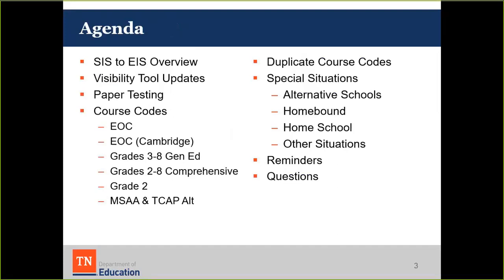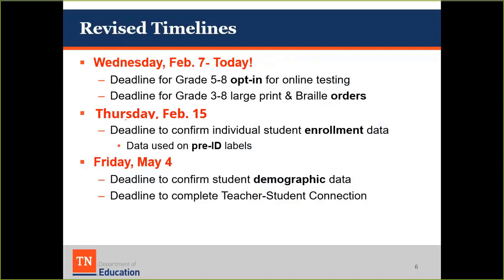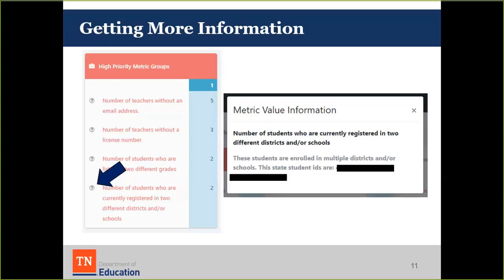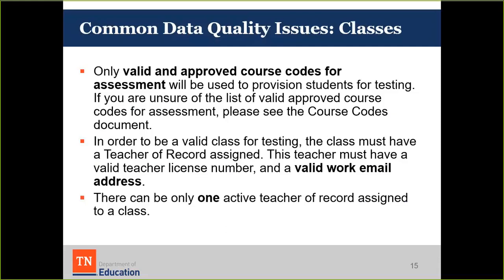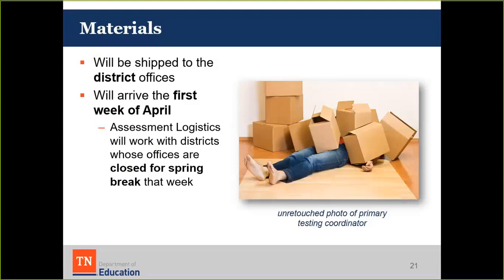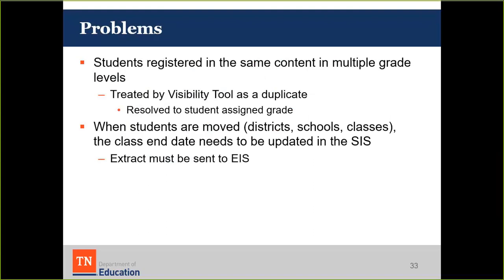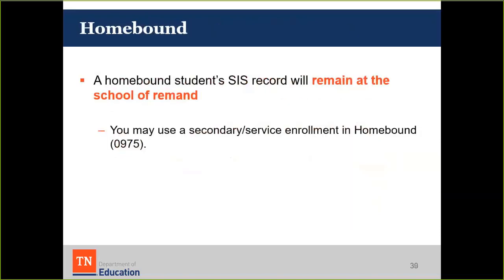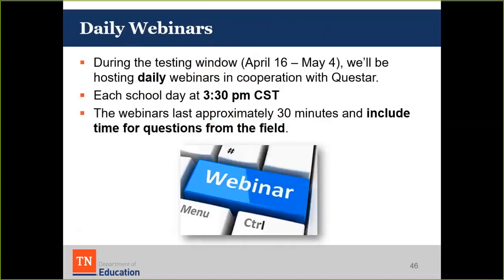Course Codes and Assessment Pulls Webinar 2.7.18